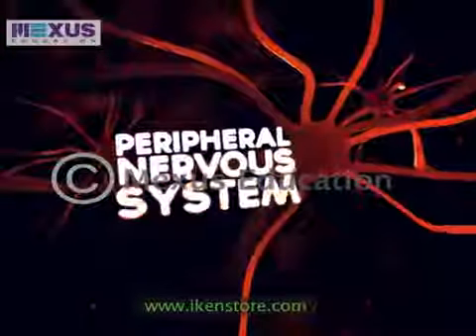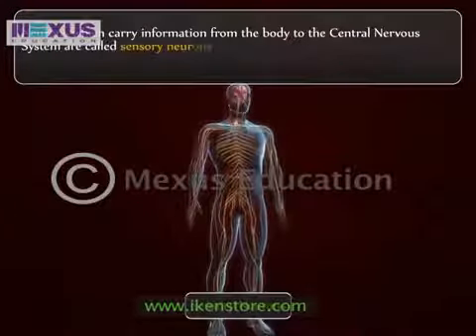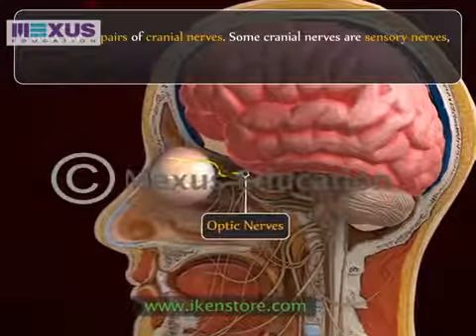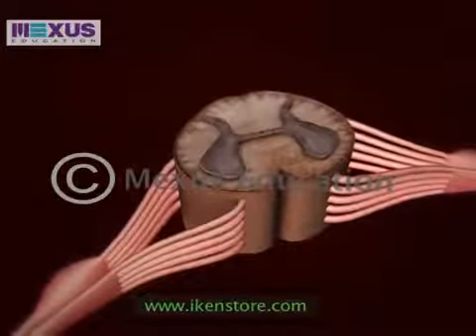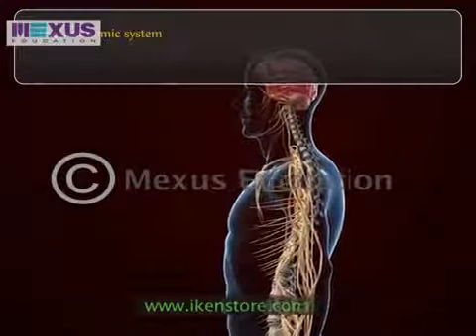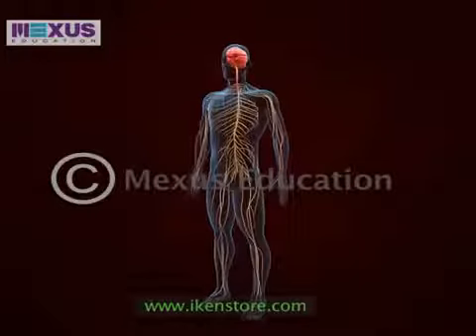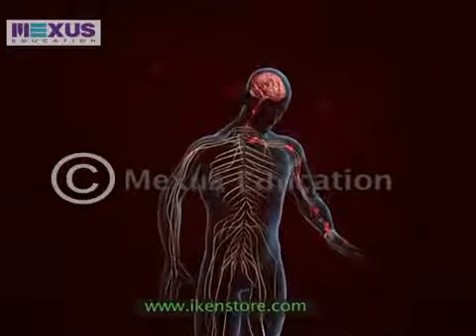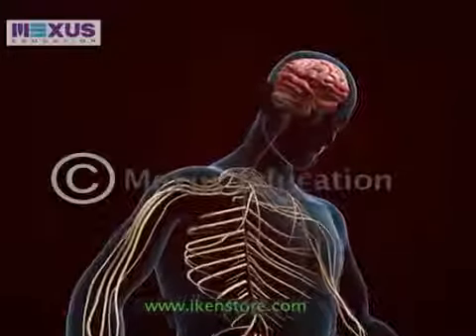Peripheral Nervous System